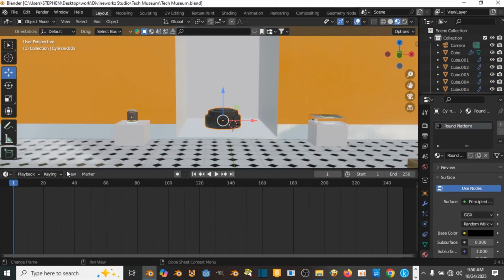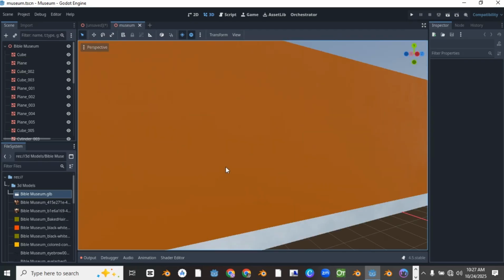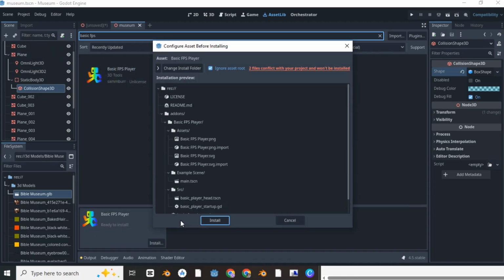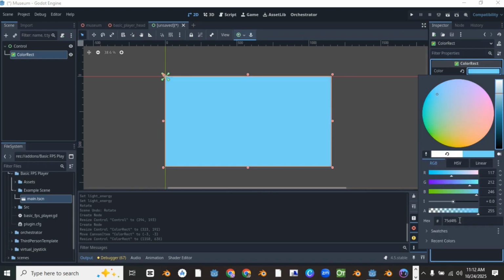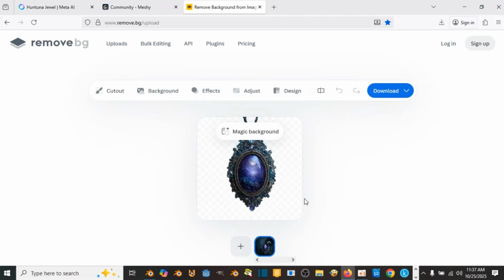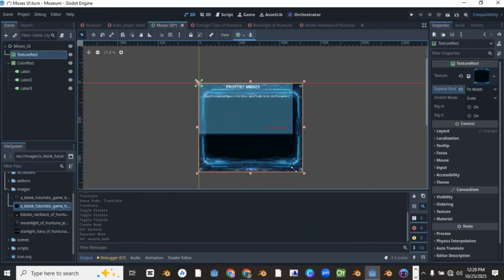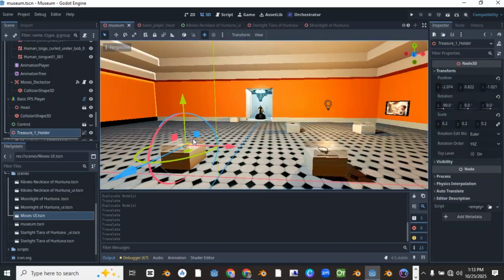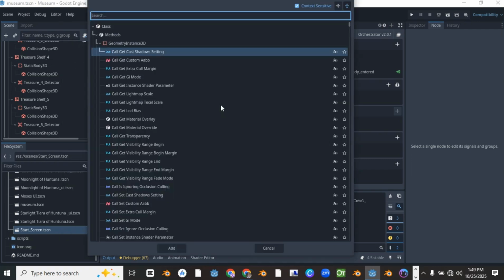Building a 3D Interactive Museum Tour Using Orchestrator Visual Scripting Nodes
You don't need to be a software engineer to script a complex, professional-grade digital museum. By leveraging the power of Orchestrator’s visual nodes, we are connecting proximity triggers to immersive interactions without writing a single line of code. Let’s turn your static 3D world into a living, breathing user experience.